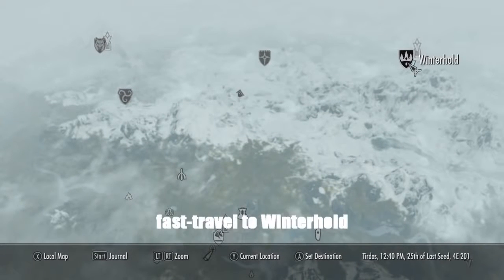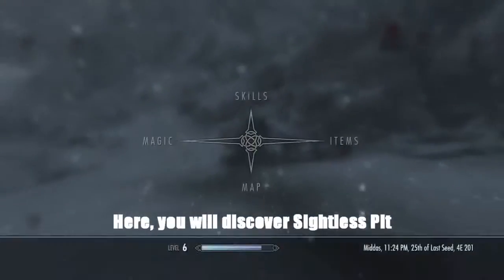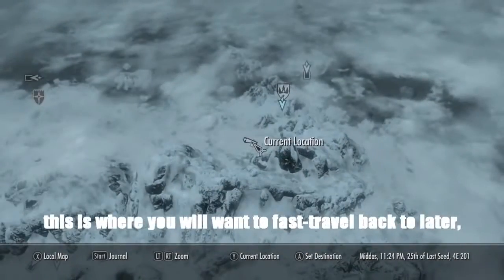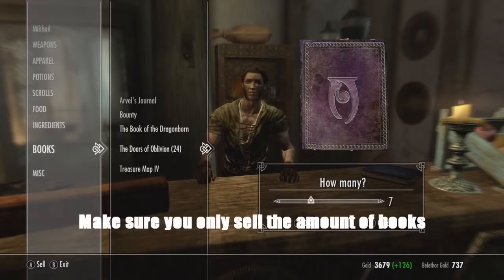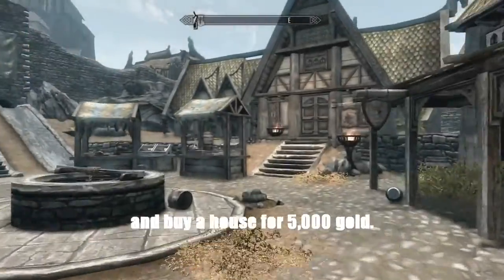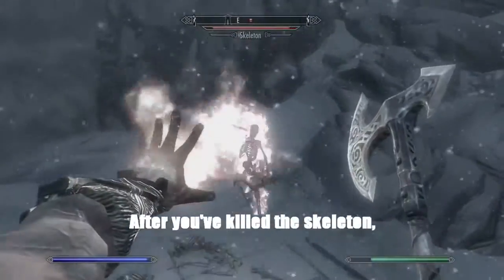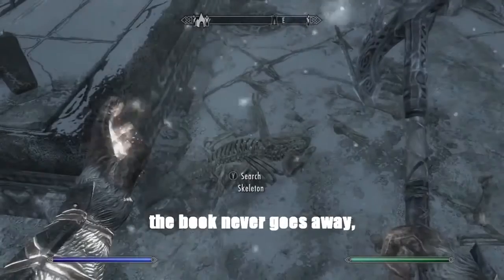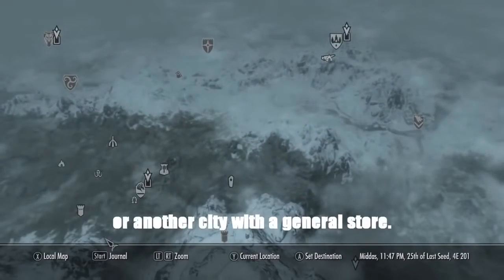Skyrim: INFINITE GOLD! (Guide w/ Commentary & Subtitles)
I show you how to get an unlimited source of gold in Skyrim, look for the skeleton tomb above the sightless pit and follow the instructions. With Commentary.